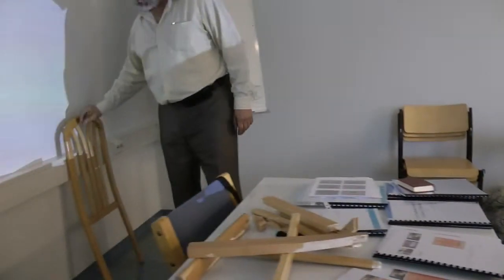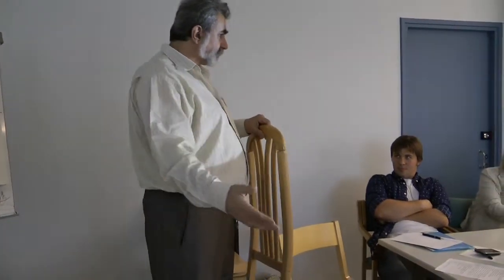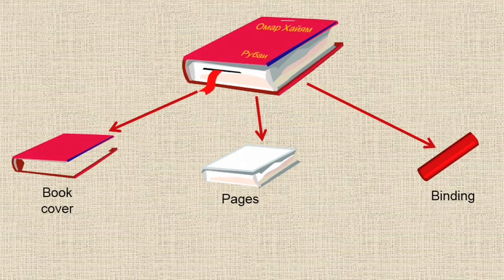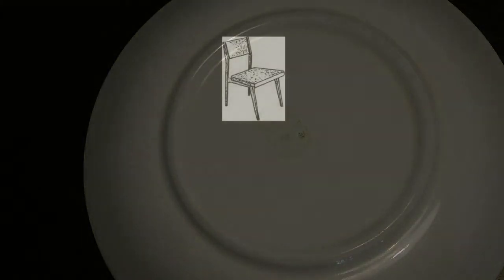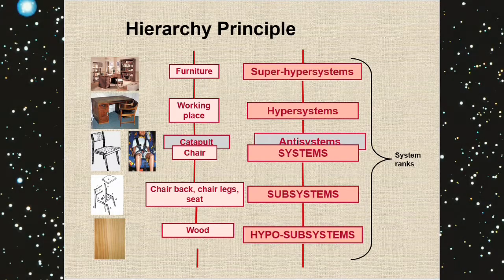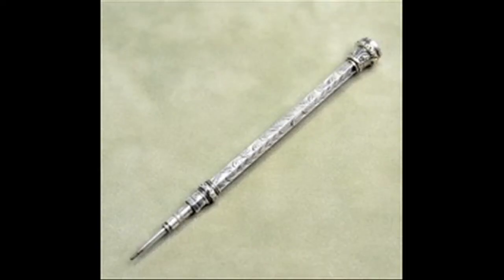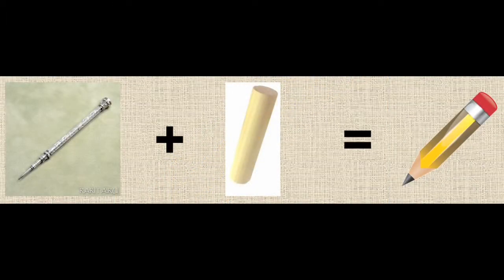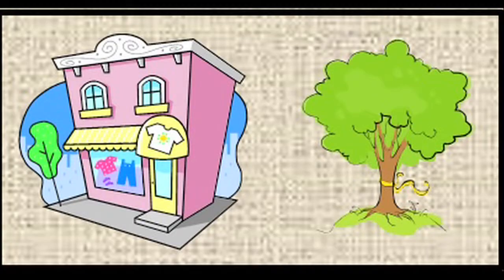The Fundamentals of Talented Thinking. Part 1. Hierarchy Principles.